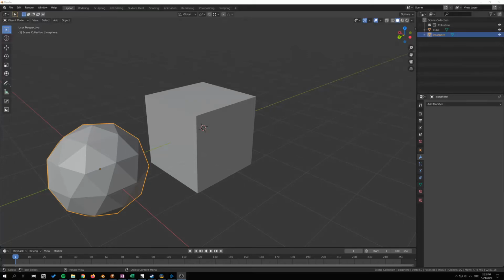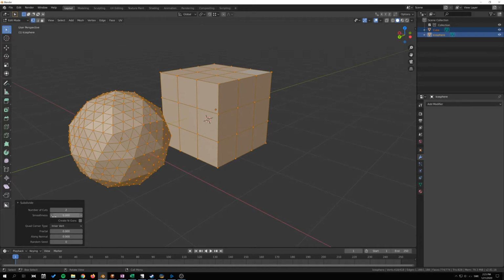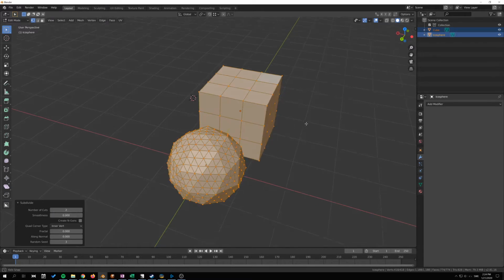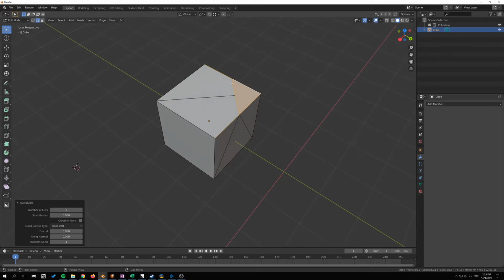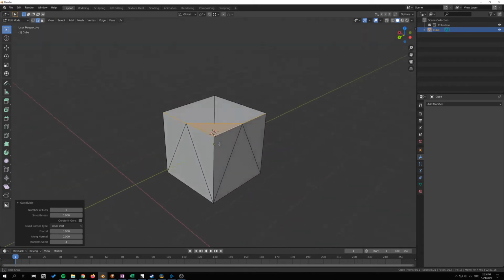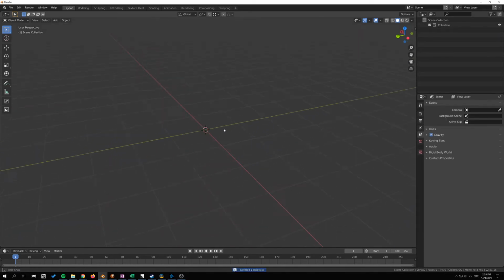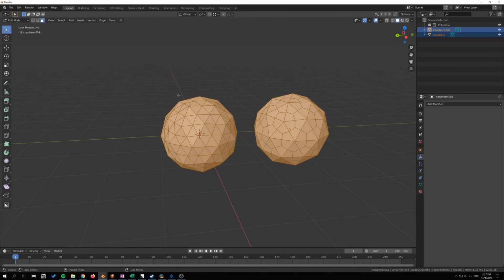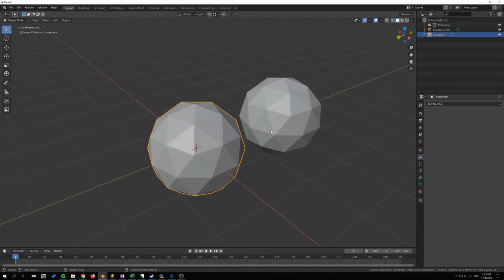Blender - Subdivide, edit mode tool explained